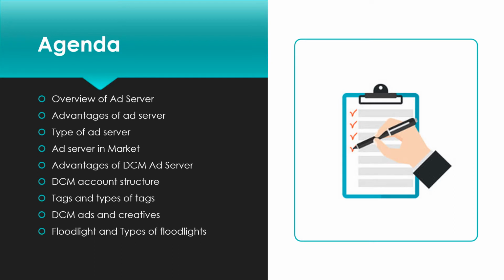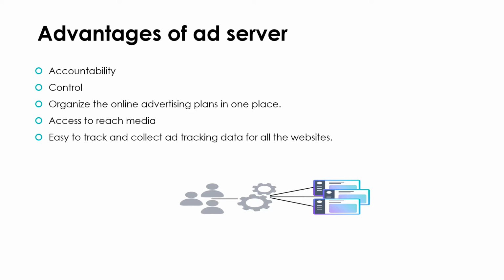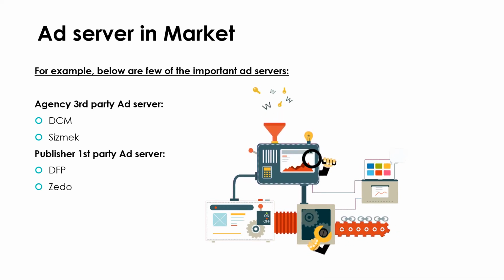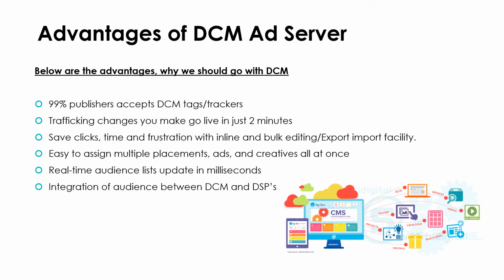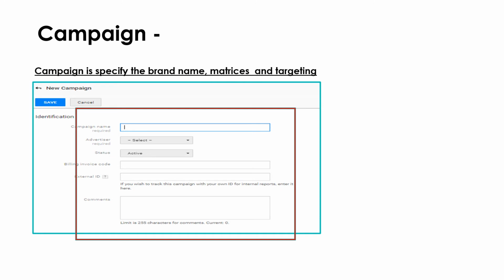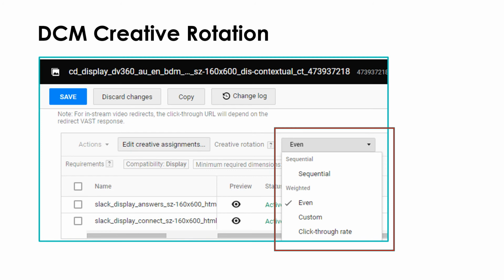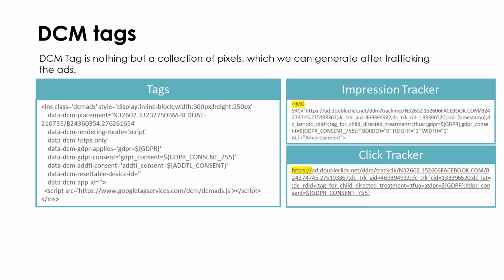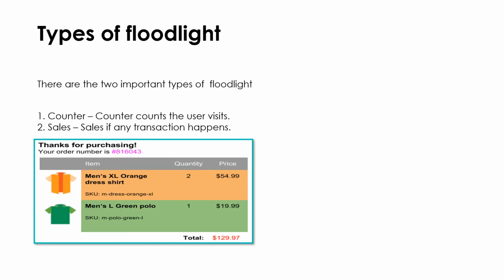Double-Click Campaign Manager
Learn Campaign Manager from Basics

What is Campaign Manager? - This Is a web-based ad management system for advertisers and agencies. It helps you manage your digital campaigns across websites and mobile devices. This includes a robust set of features for ad serving, trafficking, targeting, verification, and reporting.